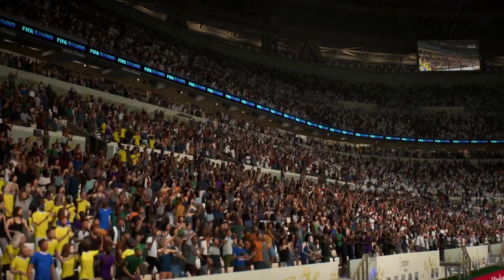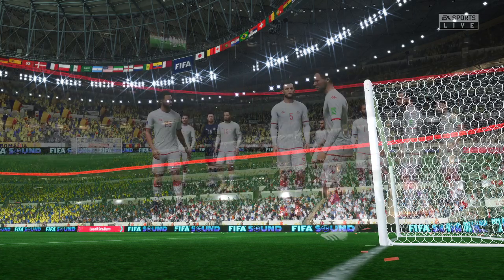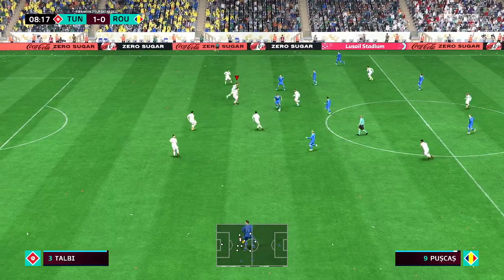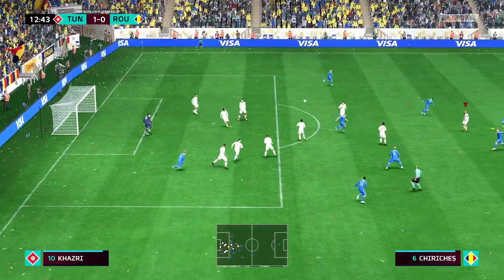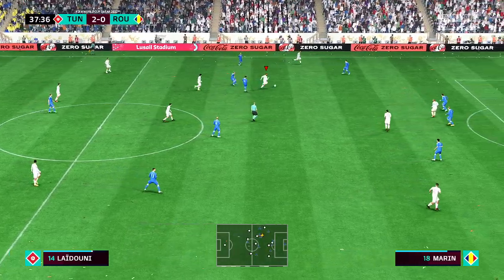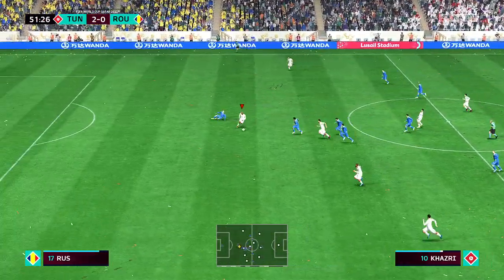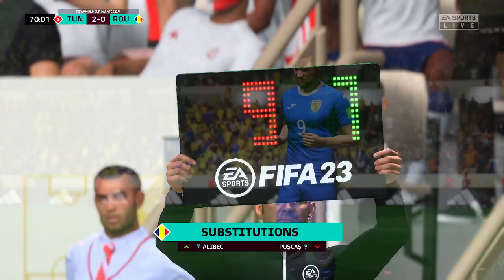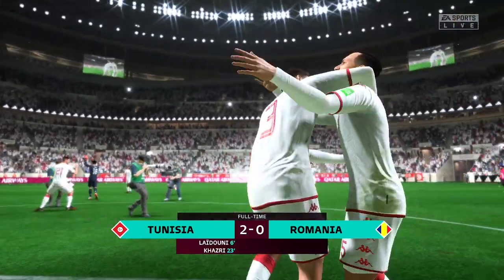FIFA 23 WORLD CUP 2022 QATAR FINALS - Tunisia VS Romania